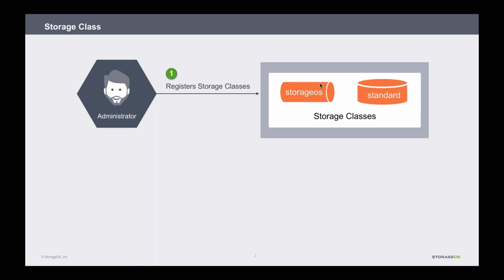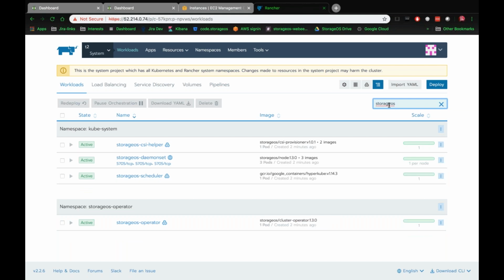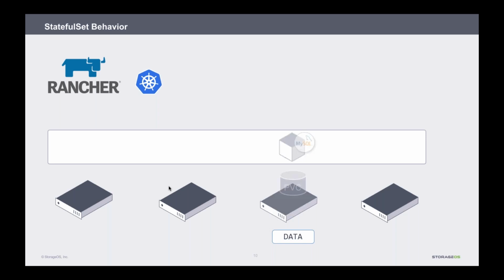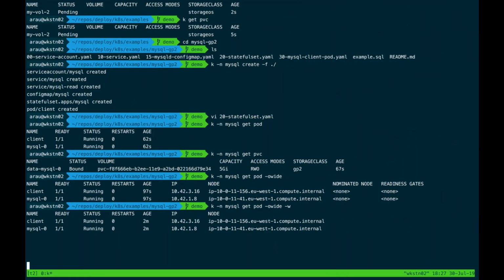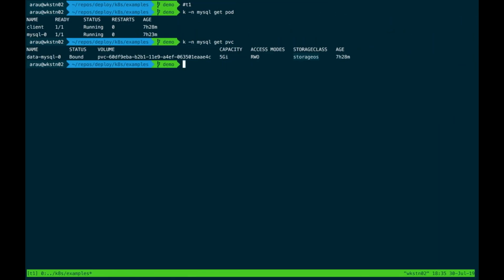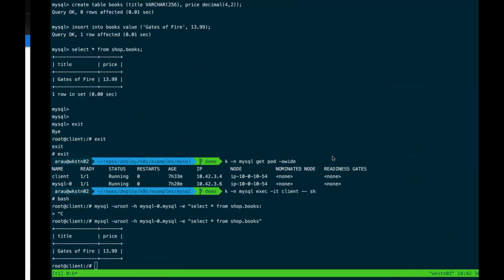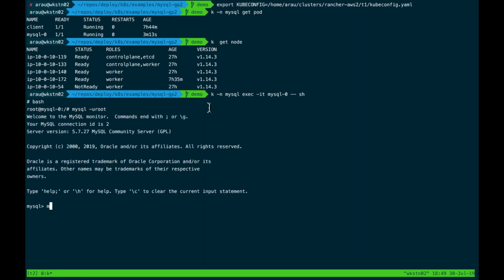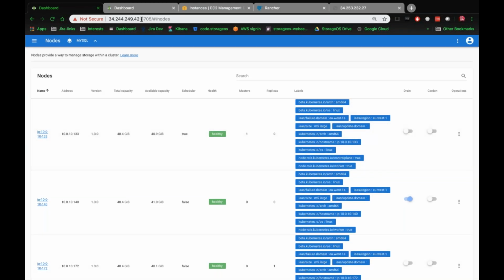Kubernetes Master Class: Fast Database Recovery on Rancher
Database workloads that require fast recovery can't afford manual intervention. StorageOS engineers will highlight challenges running databases in StatefulSets and demonstrate how to solve them on Rancher.

In this session of the Kubernetes Master Class, we’ll discuss and demo:

- How Kubernetes handles state
- Why StatefulSets don’t failover the way you think
- How StorageOS implements fencing for fast database recovery on Rancher